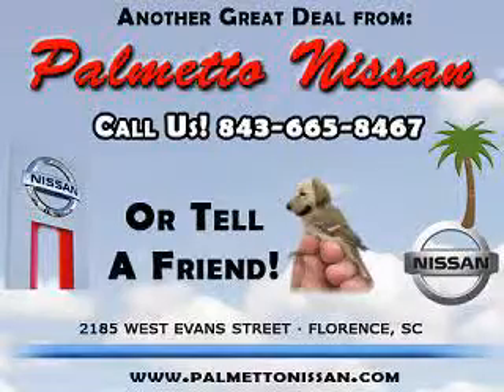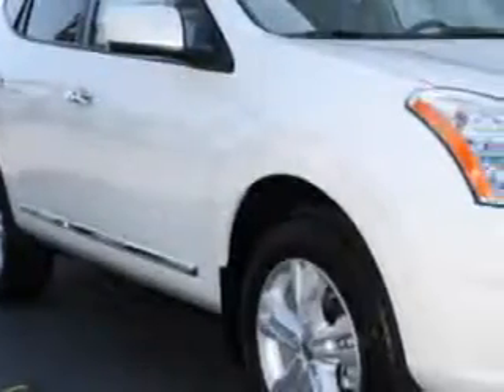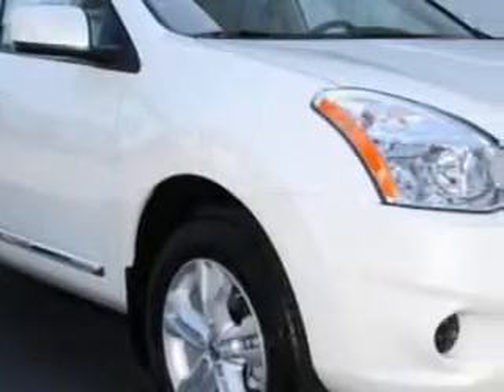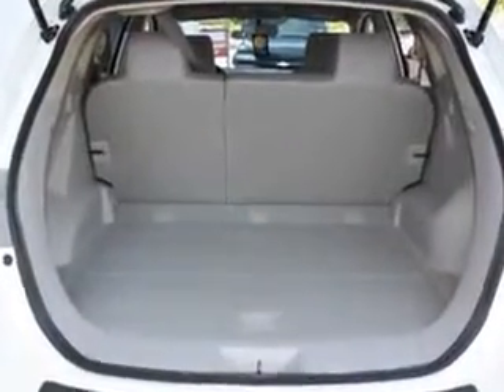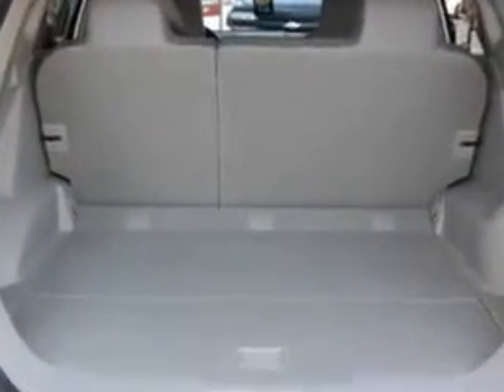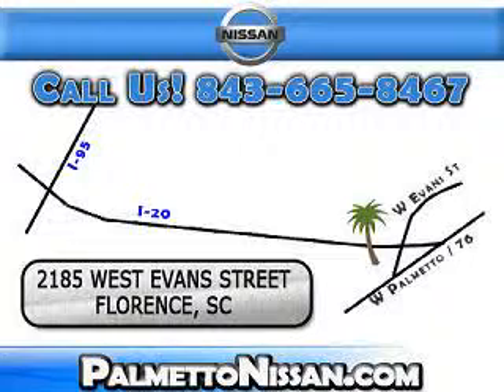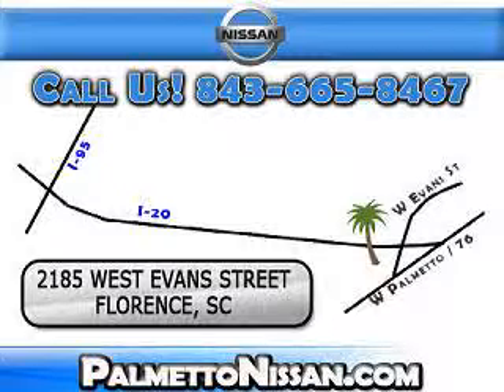Nissan Rogue, Palmetto Nissan- Florence, SC 29501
Nissan Rogue, Palmetto Nissan- check out this Pearl White 2012 Nissan Rogue, equipped with a 4 Cyl. engine  and an automatic transmission. enjoy an impressive 28 miles to the gallon on this great car with features like Multifunction Display, Back Up Camera, Electronic Brake Distribution Control, Fuel Data Display, Roof Rails, Ambient Light Package, Rear Spoiler, Rear Window Wiper, Head Restraints, and much more. Enjoy the drive and have peace of mind in this 2012 Nissan Rogue. see us at Palmetto Nissan today!
vin- JN8AS5MT7CW285561

Palmetto Nissan
2185 West Evans Street